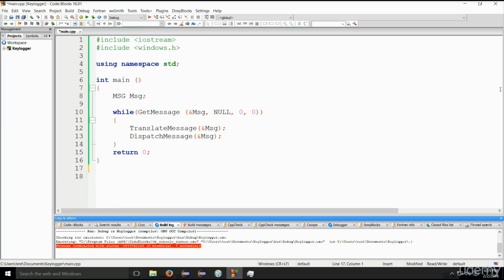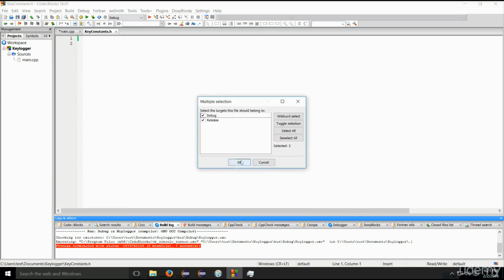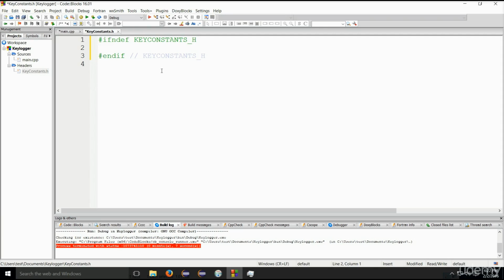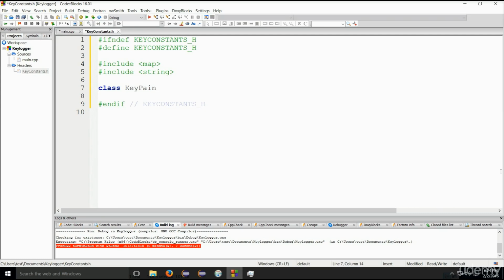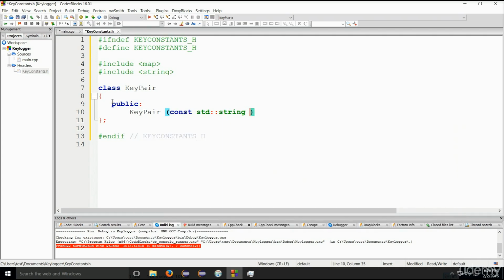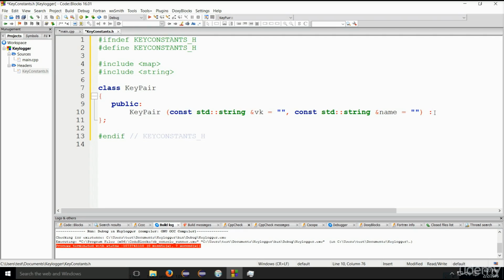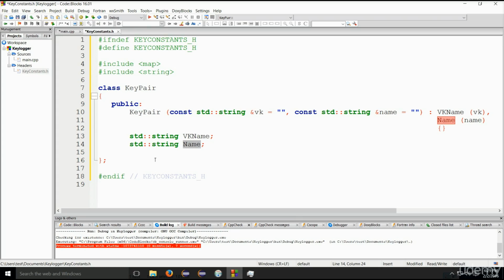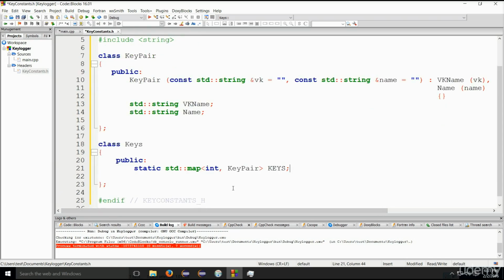6 KeyConstants part 1